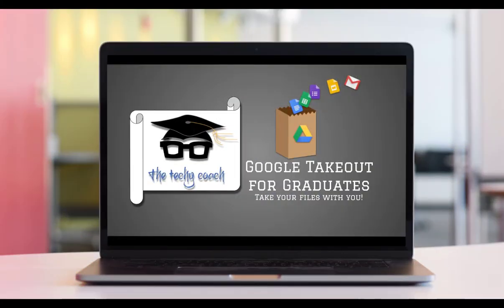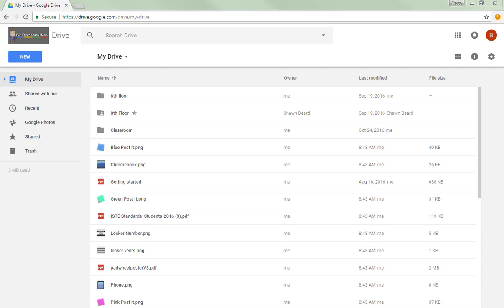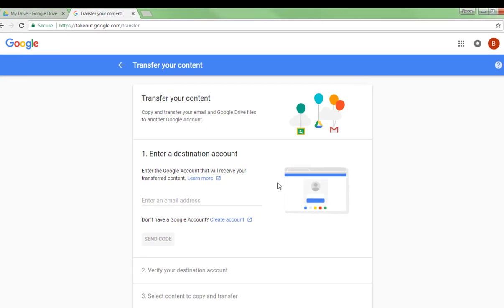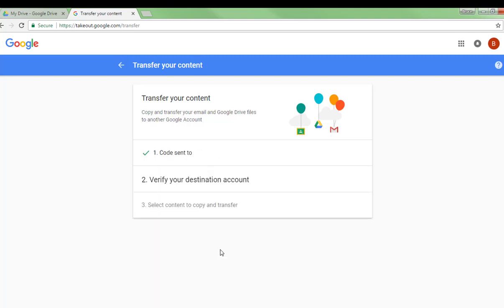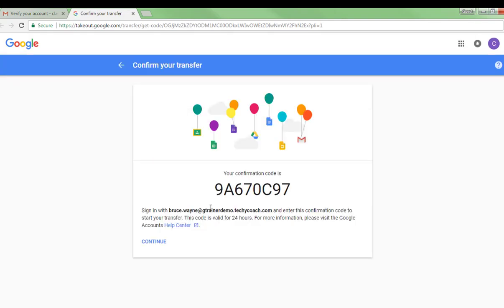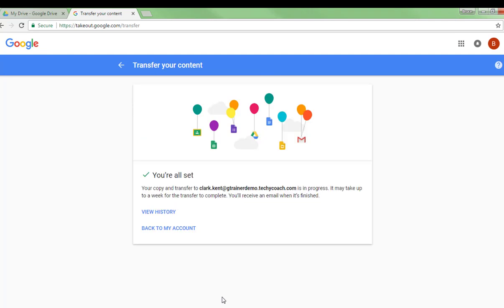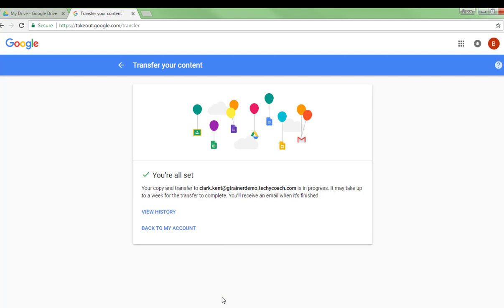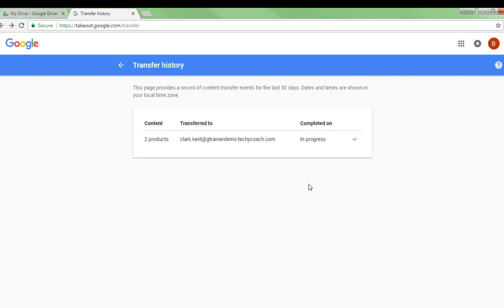Google Takeout for Graduates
Are you graduating from an institution that uses Google Tools?  You'll want to take your docs with you!  So here's how!